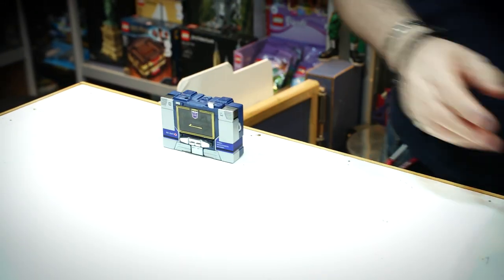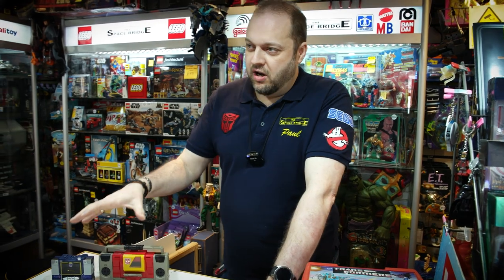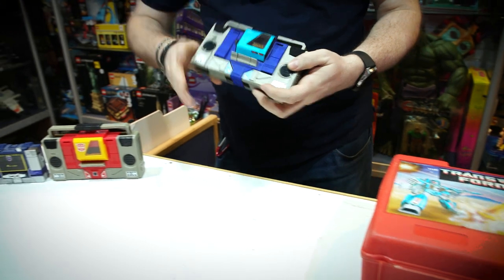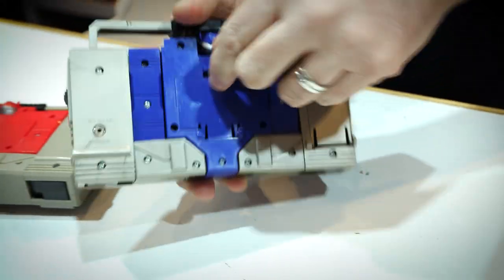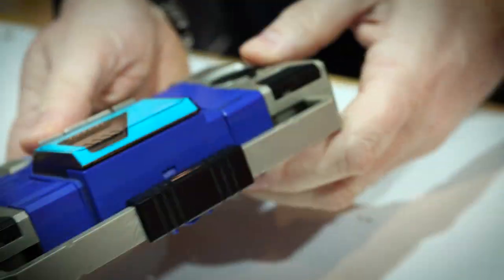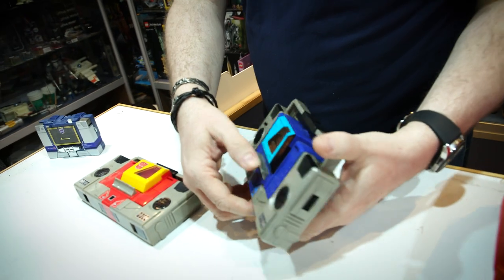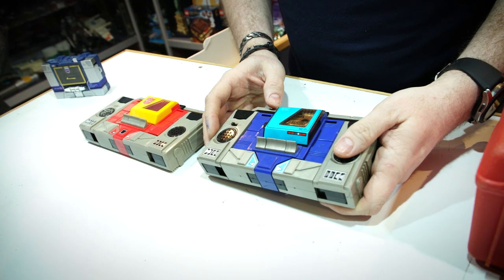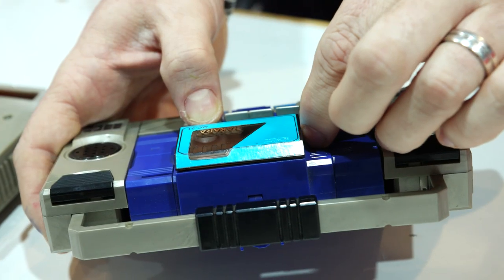Toyshop on Tour - Transformers School with The Spacebridge - Why is Blaster bigger than Soundwave?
In this series of shorts, Professor Paul from The Spacebridge teaches you some interesting little known facts about your favourite Transformers along with rare items from his personal collection

This time he answers the question - WHY IS BLASTER SO MUCH BIGGER THAN SOUNDWAVE?

All the latest updates and live videos on our Facebook